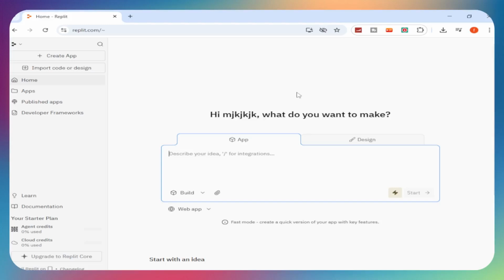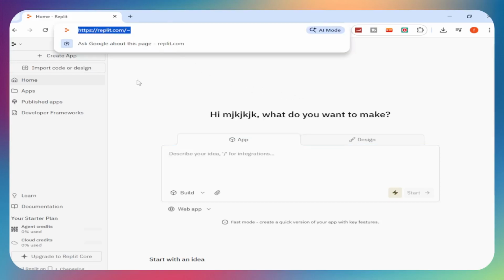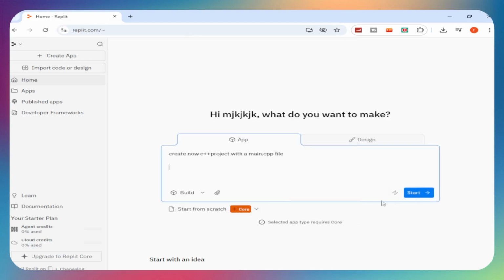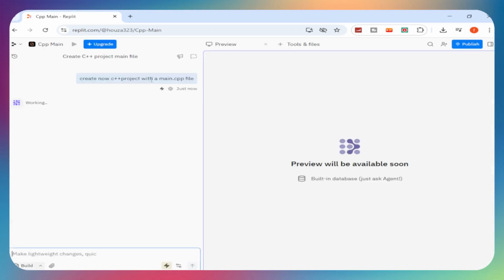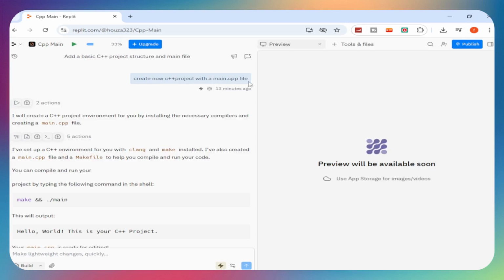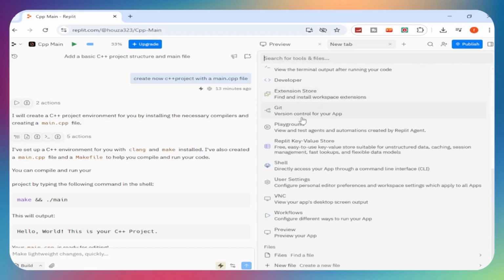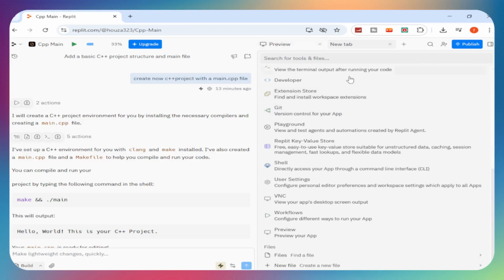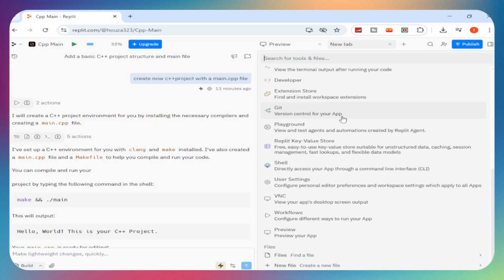How to use Replit for C++ 2026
Want to write and run C++ code without setting up compilers manually? In this tutorial, I’ll show you how to use Replit’s new AI Workspace to instantly create, compile, and execute a C++ project — all from your browser.

Replit AI can generate your C++ environment, create a main.cpp file, and even help debug errors automatically. No installations. No configuration headaches. Just type a command and start coding.

Perfect for beginners, students, and developers who want a faster workflow in 2026.

🔎 What You’ll Learn in This Video:

How to create a new C++ project using Replit AI

How to auto-generate a main.cpp file

Running and compiling C++ code inside Replit

Using AI commands like “build and run”

Viewing console output

Debugging C++ errors with AI assistance

Why Replit AI is great for beginners

💡 Why Use Replit AI for C++?

No manual compiler setup

Fully browser-based development

AI-assisted debugging

Instant project generation

Great for students & coding practice

If you’re learning C++ in 2026, tools like Replit AI make it incredibly easy to start coding in seconds.

🔗 Useful Keywords (SEO Optimized):

Replit AI tutorial
How to use Replit AI
Replit C++ tutorial
Run C++ online
Online C++ compiler
Replit AI workspace
How to create C++ project in Replit
Compile C++ in browser
Beginner C++ tutorial 2026